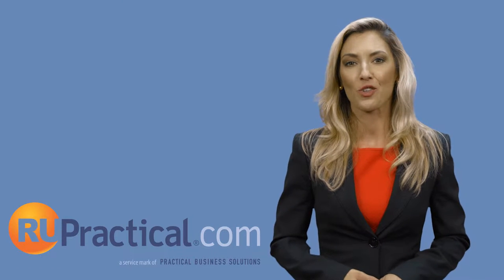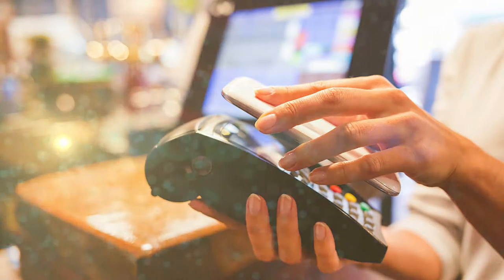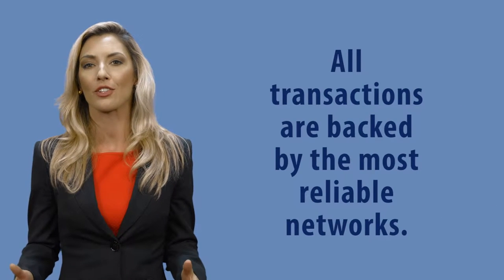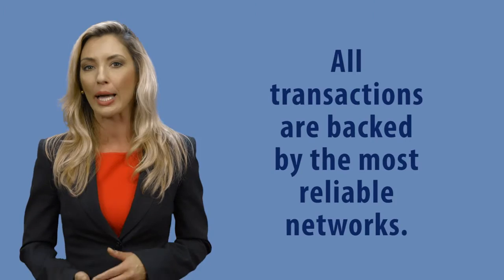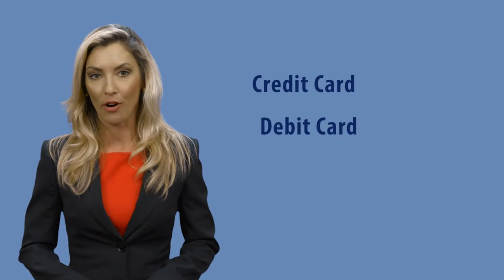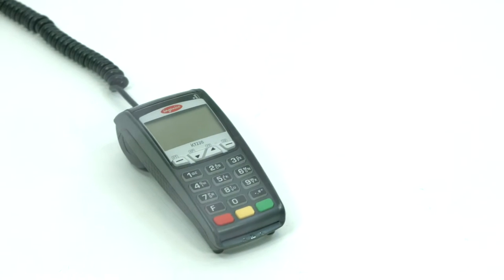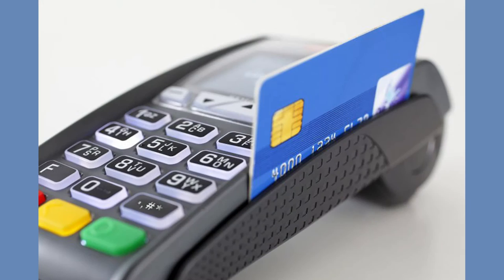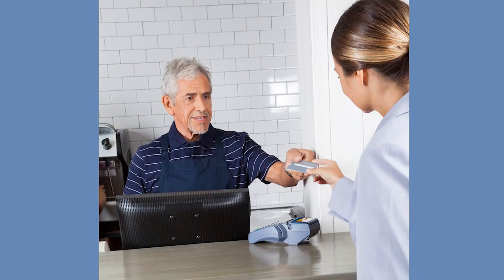4K Video Production Company Videographer Videography Producer Studio Florida West Palm Beach Gardens